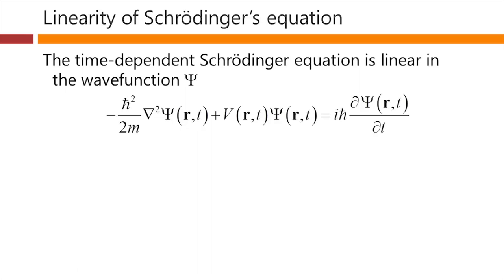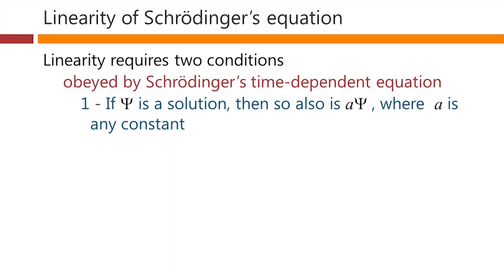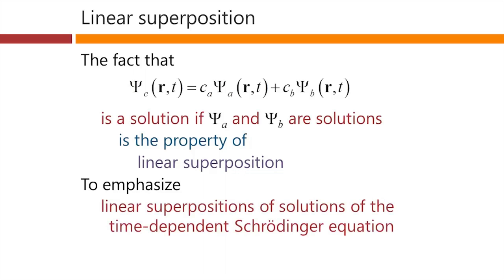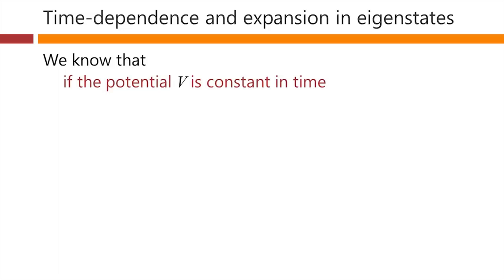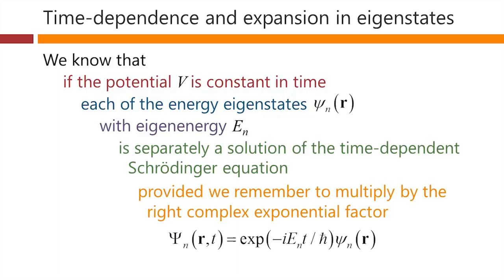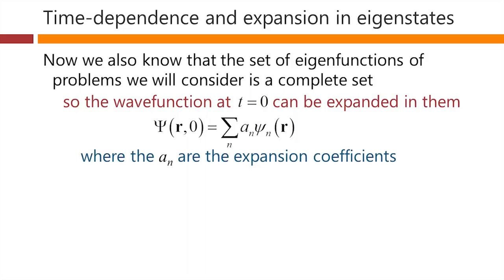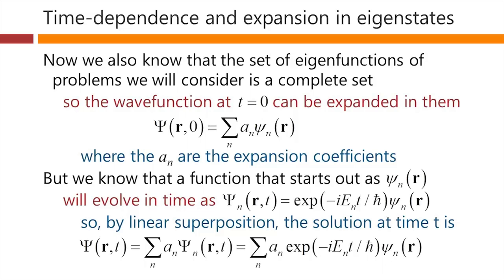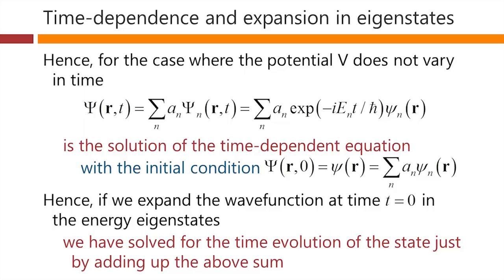ee222 lesson 08c 100213